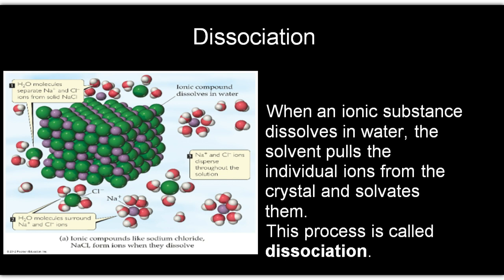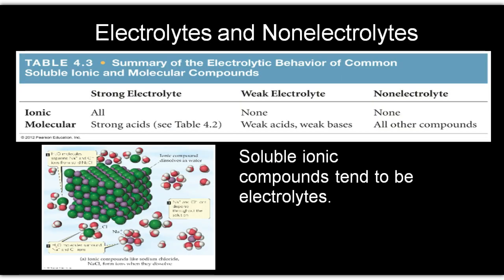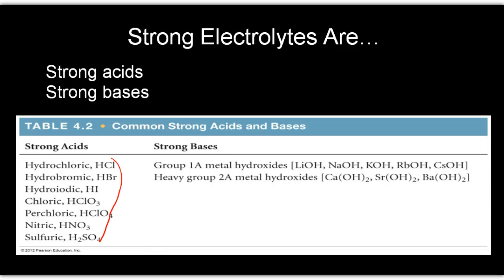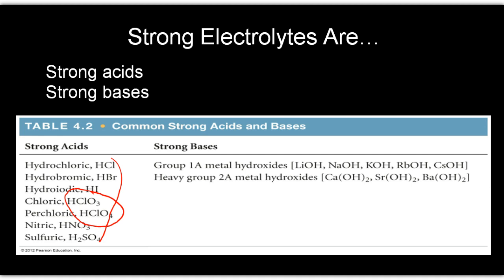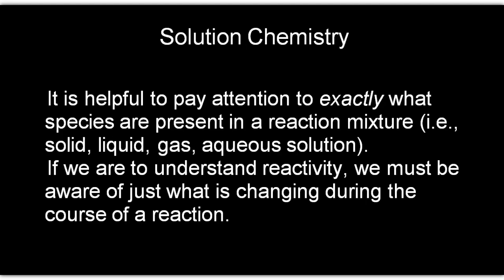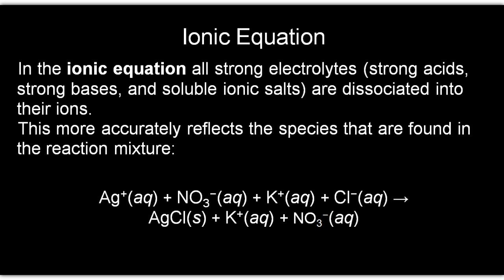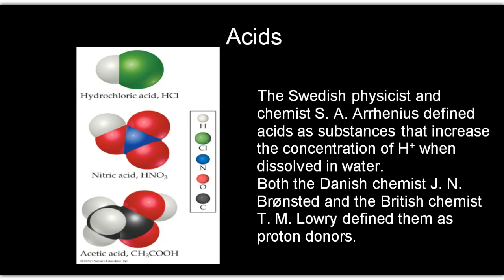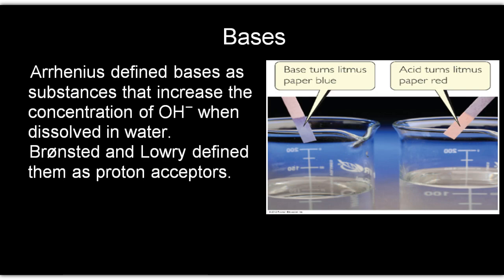AP Chem, Chapter 4, Lecture 1